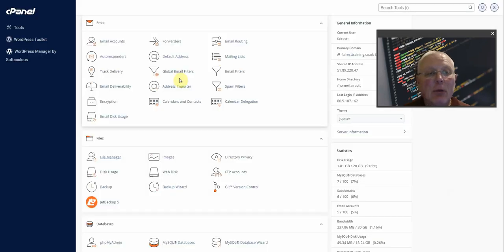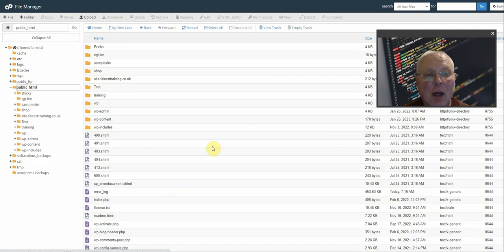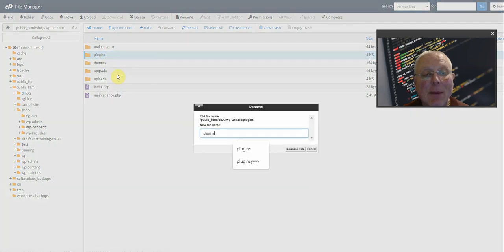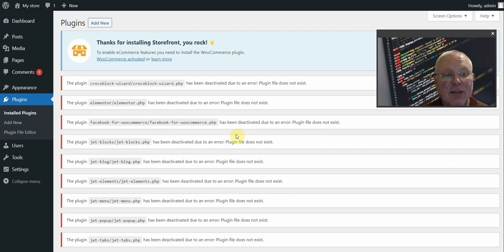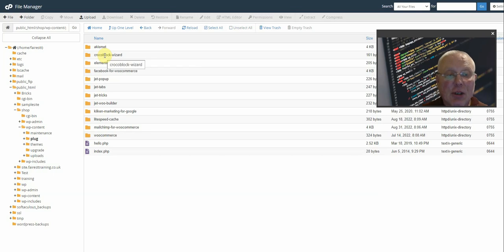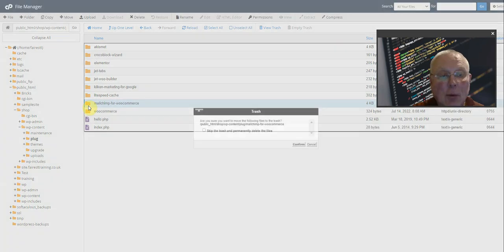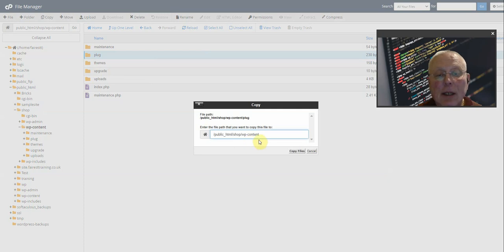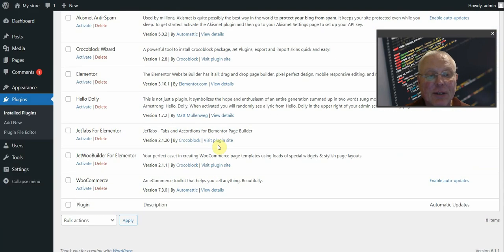Critical Error on a website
Critical Error is not the end of your website.
This video takes you through how to get your website back to full operation